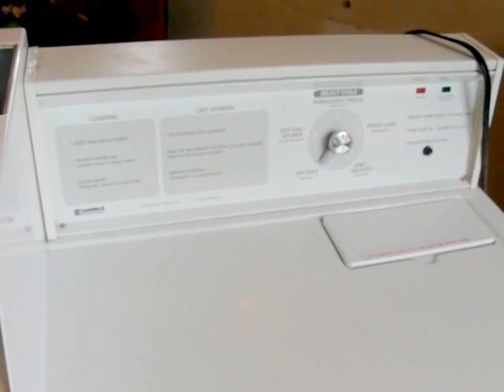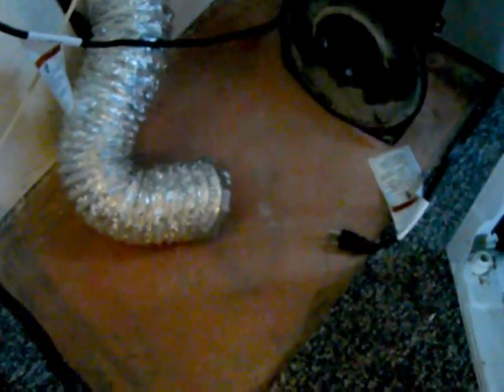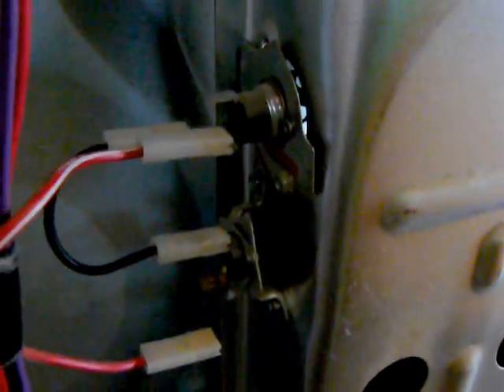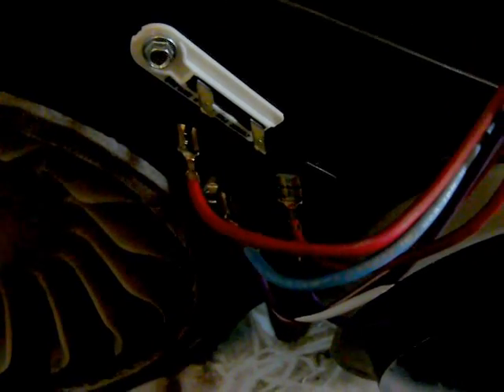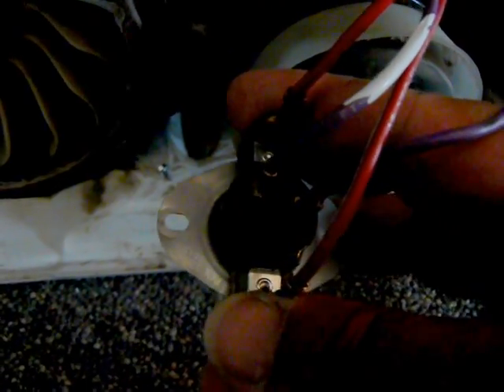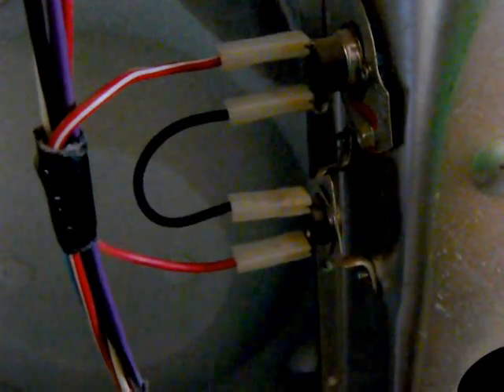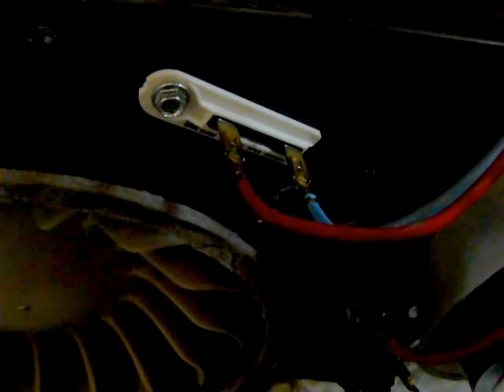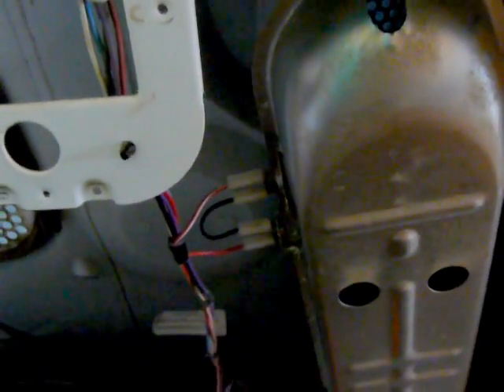Kenmore whirlpool maytag Gas Dryer No heat trouble shoot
Kenmore Gas Dryer No heat trouble shooting the thermostats. My gas dryer stopped drying the clothes. The drum would spin and all seamed to work but  I had no HEAT!
After taking off the rear panel I started to check for defective parts.( I had to repair this dryer 2 years ago so I am kind of familiar with the inner-workings. )
Like the first time I checked the "easy to get to" parts, they are the thermostats. I saw on the wiring diagram that all thermostats are N/C or normally closed. So with a ohm meter in hand I started checking the stats and a small non repairable fuse. This time I lucked out...it was the fuse that controls the igniter. Bad fuse...= no ignition.
If you check all mentioned parts and all are good then you will have to access the front and check the burner section. there a few items that can cause a no flame situation..Plenty of vids on U-tube for that...
UPDATE. Watch this video for replacing the burner control coils. 2nd biggest problem on these units..